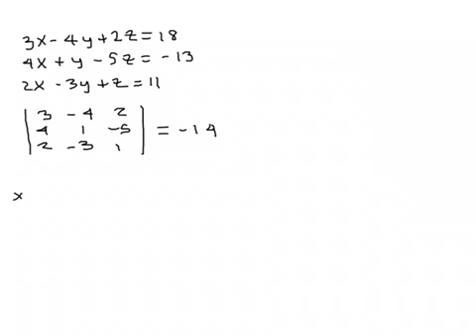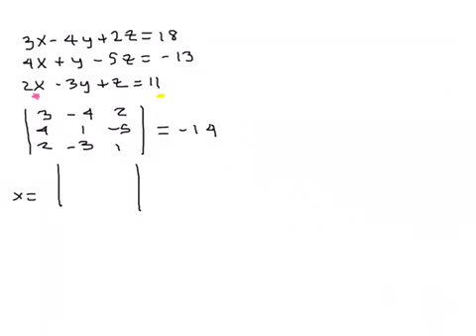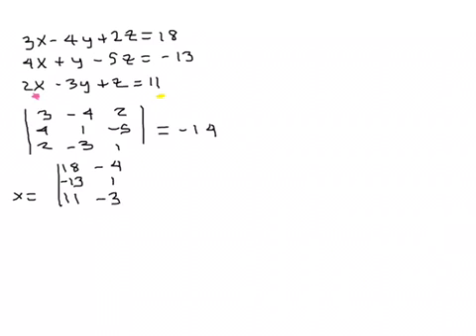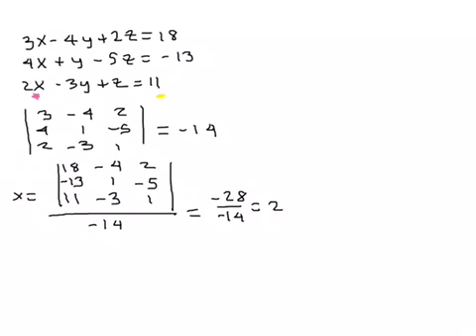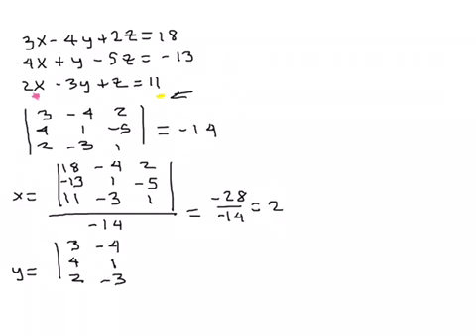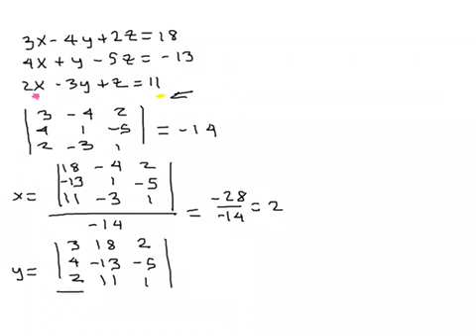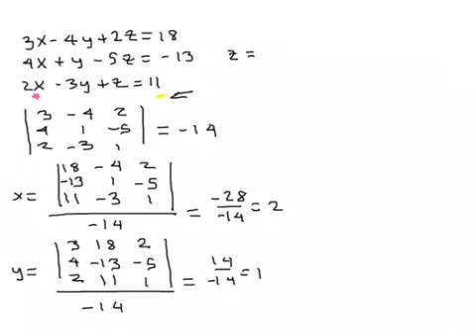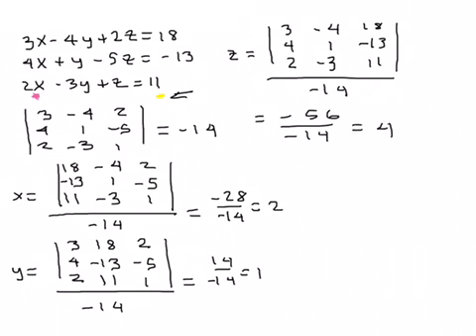3x3 Cramer rule